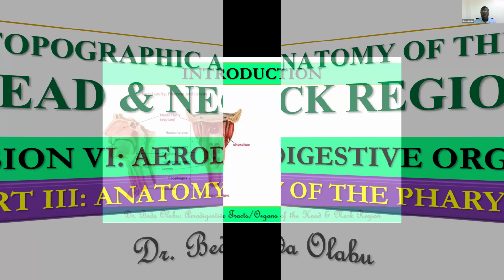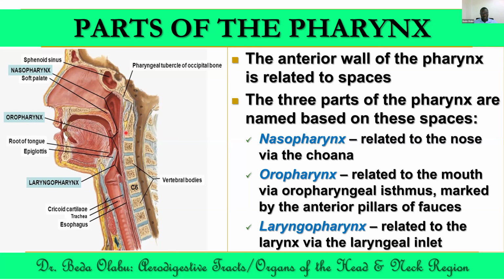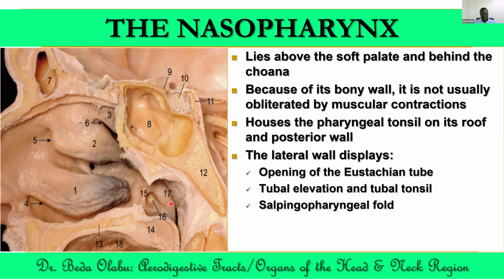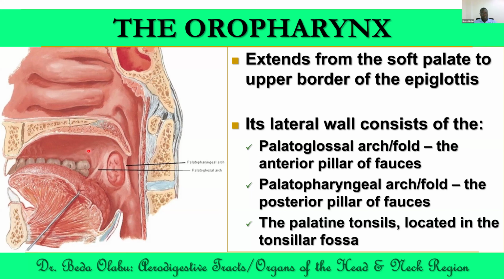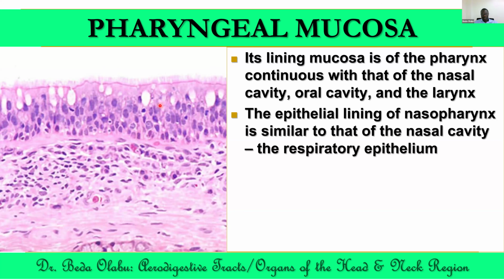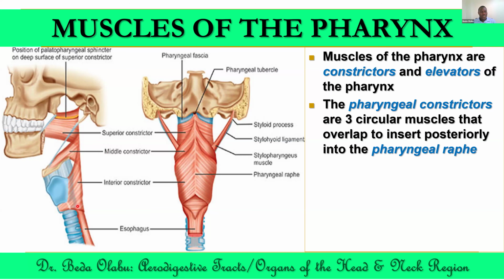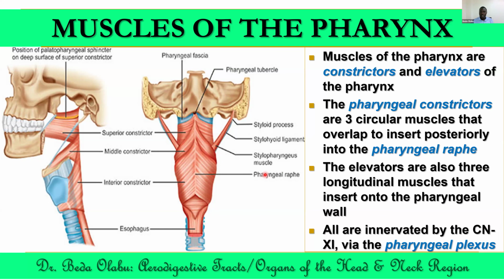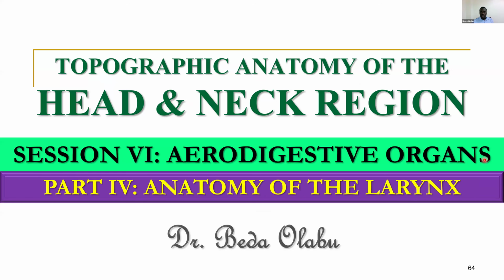ANATOMY OF THE PHARYNX